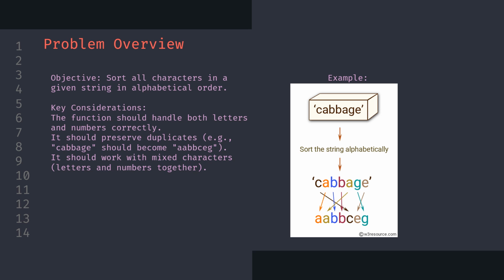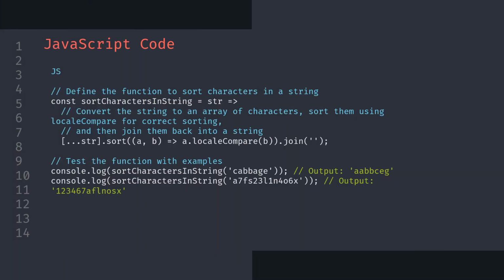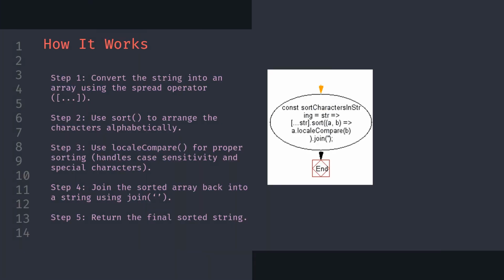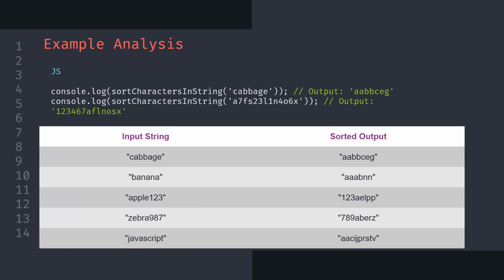Sort String Alphabetically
📽️ Video Title: Sort a String Alphabetically in JavaScript

In this video, you'll learn how to alphabetically sort the characters in a string using JavaScript. This is useful in tasks like validating anagrams, organizing data, or creating clean output for users.

In this video, you'll learn:
• How to convert a string into an array of characters.
• How to use the sort() method to alphabetize characters.
• How to reassemble the sorted characters back into a string.

What You'll Need:
• Basic knowledge of JavaScript strings and arrays.

📚 Resources:
• JavaScript Array sort() documentation (MDN).

Happy Coding! 🚀